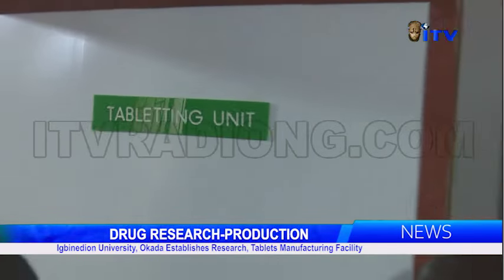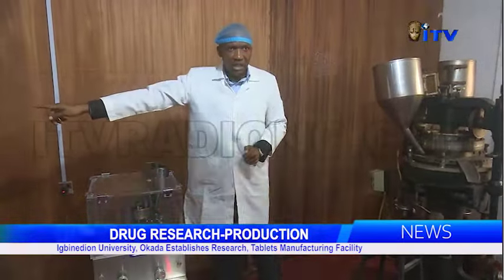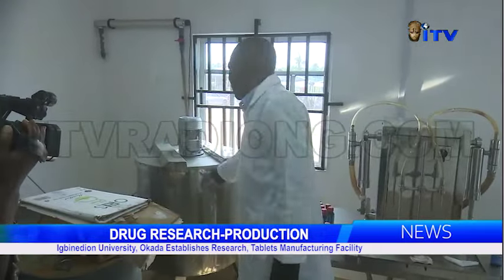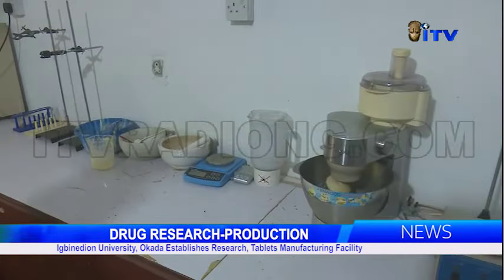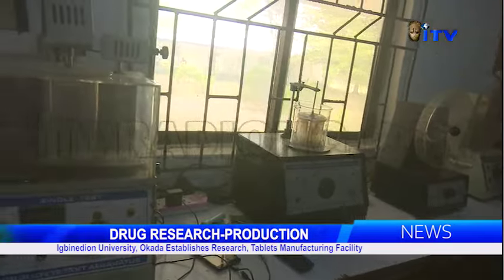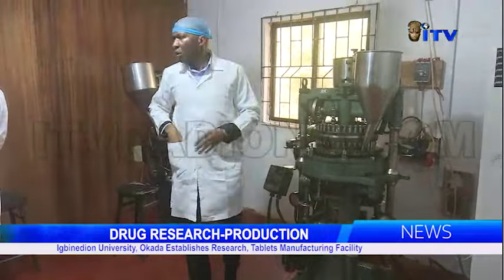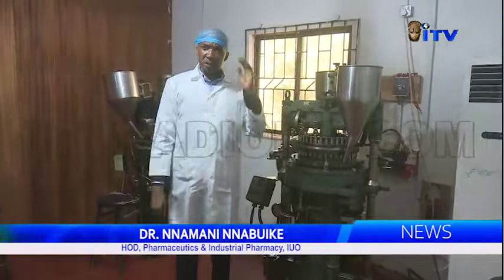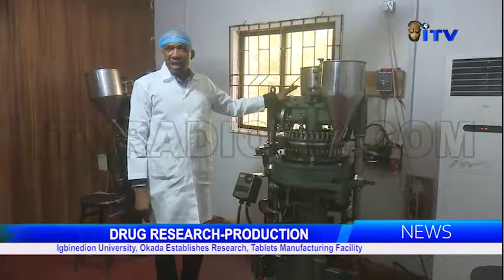IUO establishes research, tablet manufacturing facility